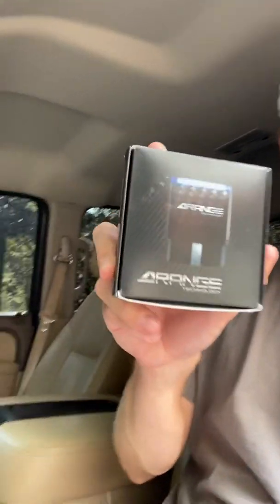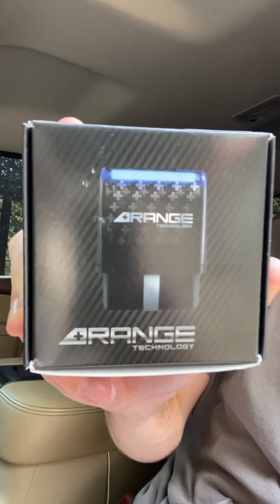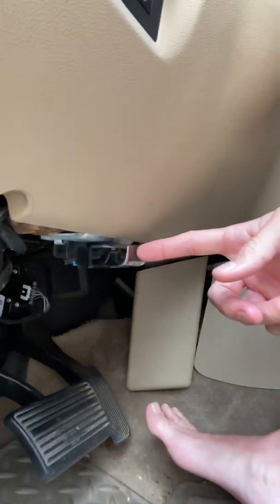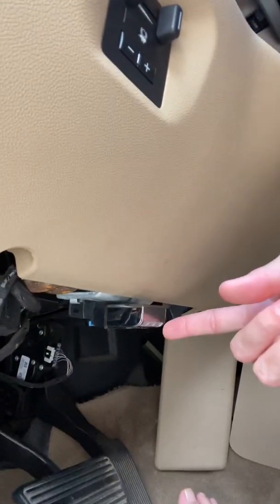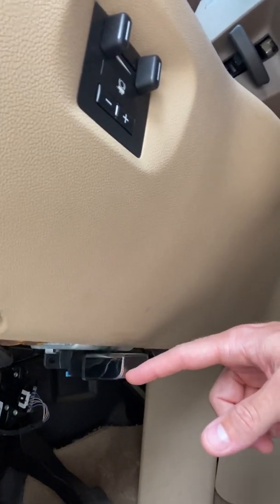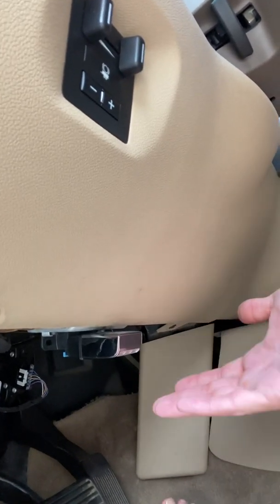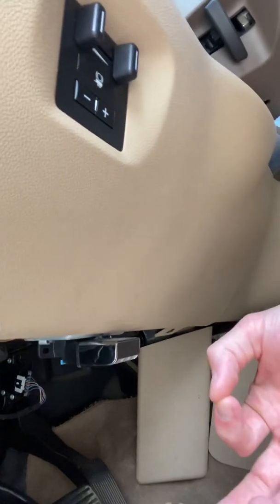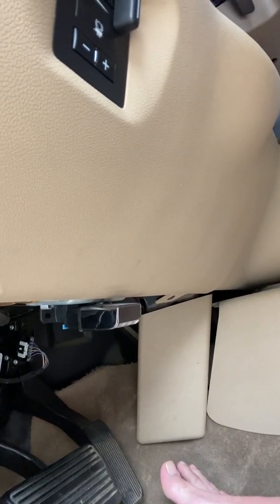Keep Your GM Truck a V8 and No More Oil Consumption!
Keep your GM Truck a true V8 and get rid of your oil consumption at the same time!